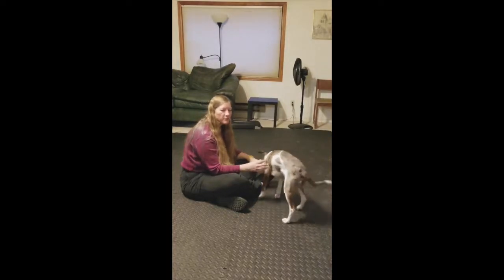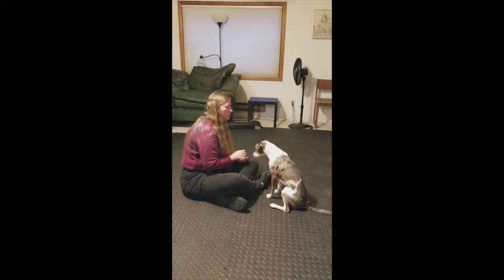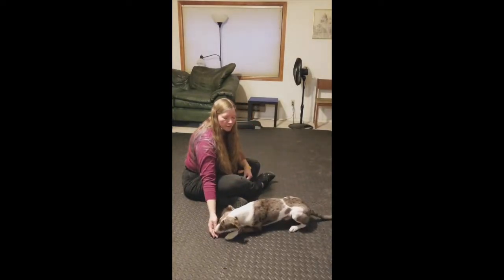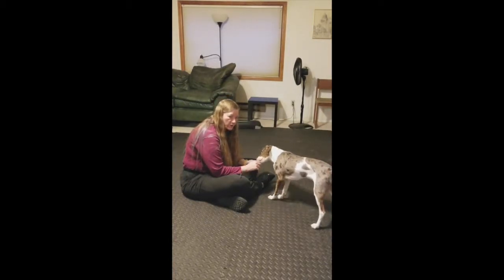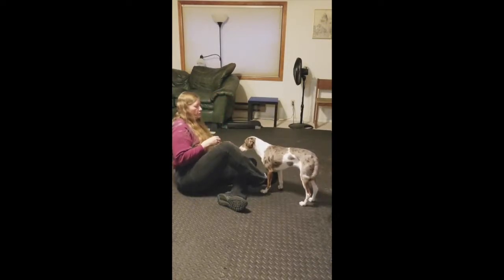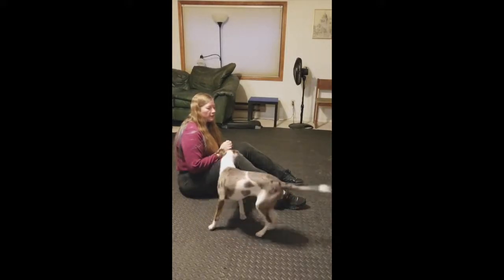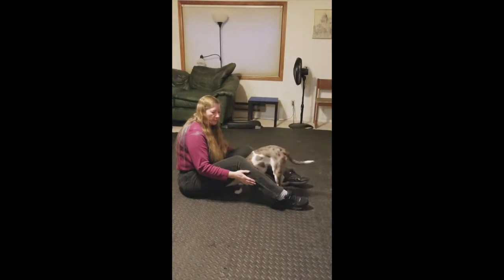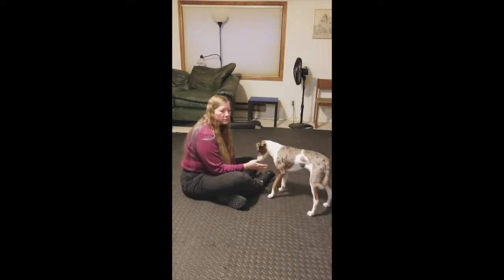Crawl Dog Trick - Maximum FUN! NTD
How to teach your dog to crawl.  Part of the tricks series on the Maximum FUN! NTD Spark Team Facebook group - a free trick training group that you can join